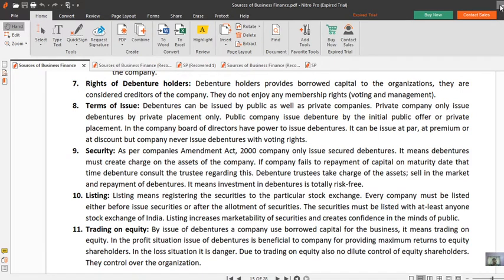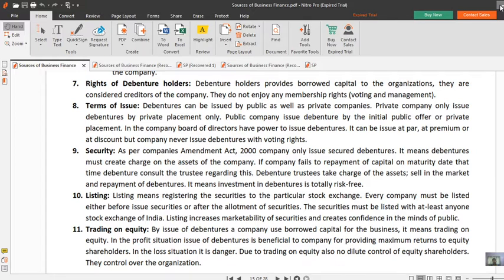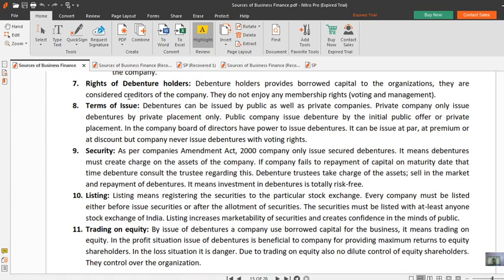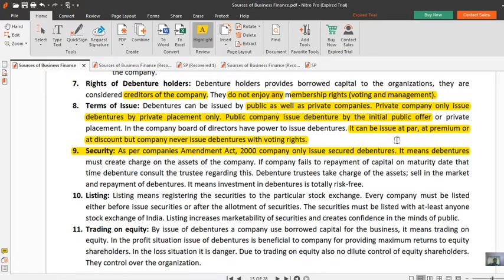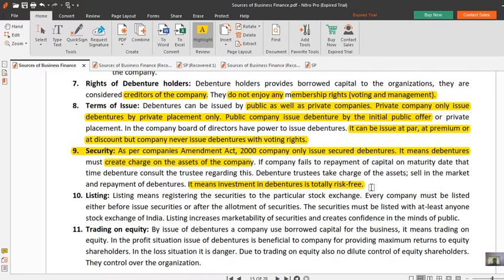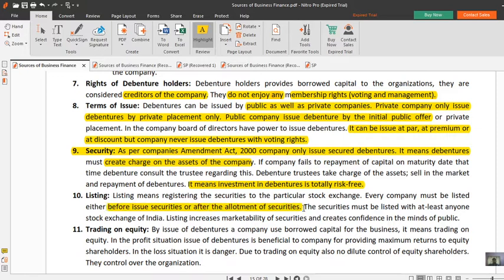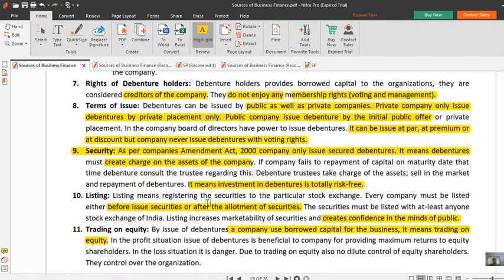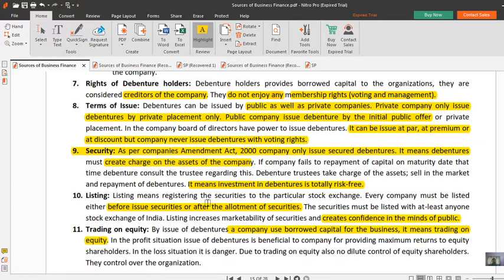2.sources of corporate finance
Features of Debentures